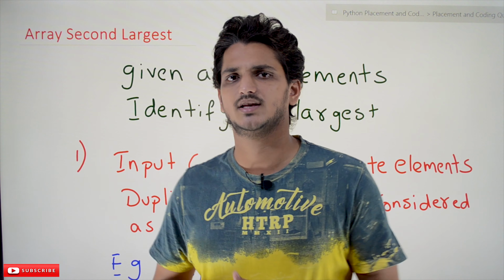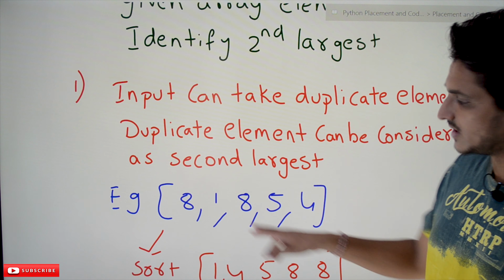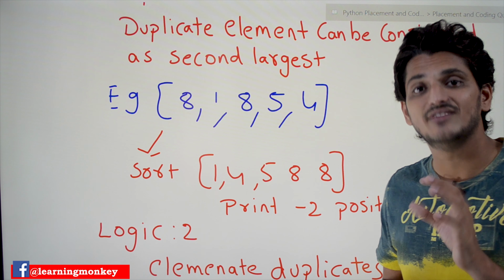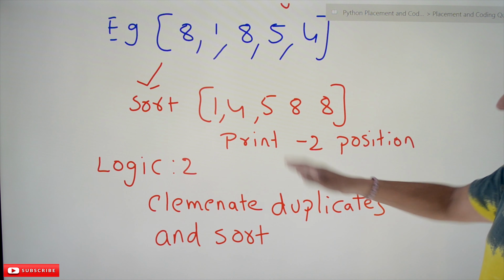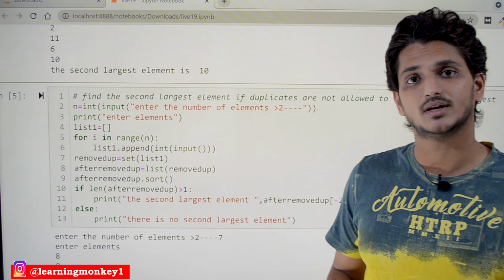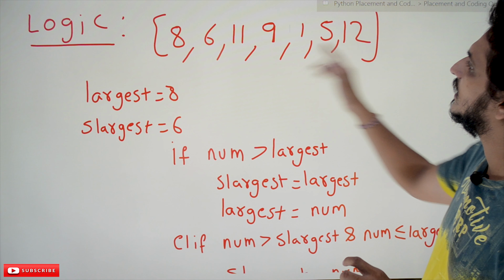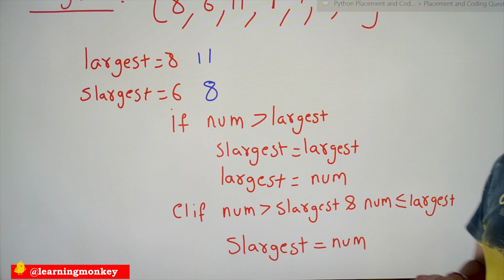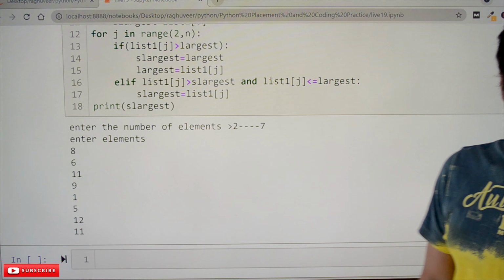Array Second Largest Element in Python || Lesson 19 || Python Placements || Learning Monkey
Array Second Largest Element in Python
In this class, We understand the logic for Array Second Largest Element in Python.
Array Second Largest Element
The reader should have prior knowledge of python. Click here.
Let’s take an example and understand the question.
Second Largest Element if duplicates are considered
Example: [1,8,4,6,7,8] Take a list of elements.
In the above list, element 8 is the largest number, and we have element 8 two times.
The second biggest element is also eight if duplicates are considered.
Writing the logic for this example using inbuilt python methods is very easy.
Logic: Sort the elements in the list using the sort method and take the second element from last.
Sometimes writing logic using inbuilt methods is not efficient.
Let’s understand why not efficient?
Sorting the elements will take nlogn time if n is the number of elements.
In this example, we can write logic that executes in n time.
Suppose you are not good at calculating the time complexity of the algorithms. Would you please check our design and analysis of algorithms course?
The code to the logic mentioned above is given below.
# find the second largest element if duplicates are allowed to take as second largest
n=int(input("enter the number of elements 2 "))
print("enter elements")
list1=[]
for i in range(n):
    list1.append(int(input()))
list1.sort()
print("the second largest element is ",list1[-2])

Second Largest Element if duplicates are not considered
Logic: Eliminate duplicates using set data type in python.
After eliminating duplicates. Sort the elements and take the second element from last.
The code for the logic mentioned above is given below.
# find the second largest element if duplicates are not allowed to take as second largest
print("enter elements")
list1=[]
    list1.append(int(input()))
removedup=set(list1)
afterremovedup=list(removedup)
afterremovedup.sort()
if len(afterremovedup)gt1:
    print("the second largest element ",afterremovedup[-2])
else:
    print("there is no second largest element")

Writing code without using inbuilt functions is essential.
We will provide the logic to identify the second largest element if duplicates are allowed to take.
Logic: Take two variables, largest and second-largest.
These variables are updated with the first two values in the list.
The largest element in the first two elements is assigned to variable largest.
The second-largest variable is set with the remaining number.
From the 3rd element, update the largest and second-largest variables.
If the new element is greater than the largest element. The second-largest will be the largest element, and the largest will be the new element.
The second condition. Suppose the new element is greater than the second-largest and less than or equal to the largest.
Update second largest with the new element.
print("enter elements")
list1=[]
    list1.append(int(input()))
if list1[0]gtlist1[1]:
    largest=list1[0]
    slargest=list1[1]
else:
    largest=list1[1]
    slargest=list1[0]
for j in range(2,n):
    if(list1[j]gtlargest):
        slargest=largest
        largest=list1[j]
    elif list1[j]gtslargest and list1[j]lt=largest:
        slargest=list1[j]
print(slargest)

The step-by-step explanation of the code is given in the video.